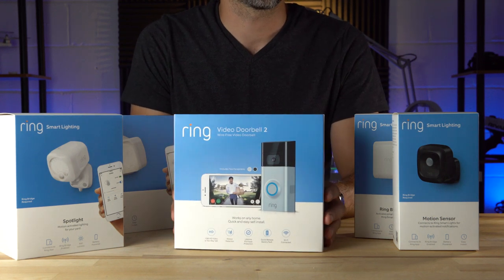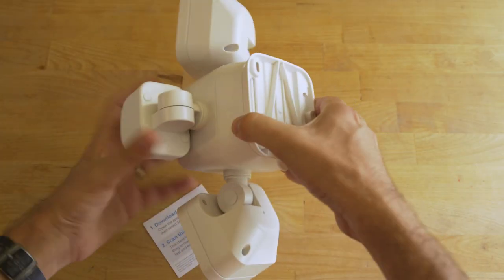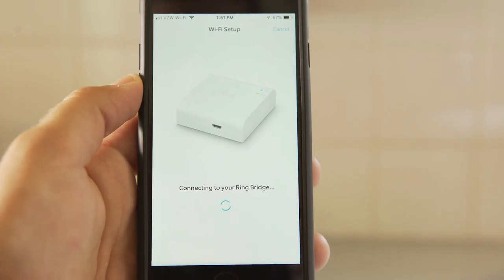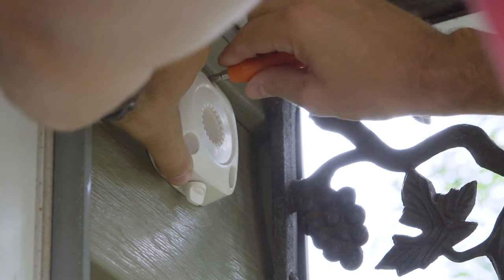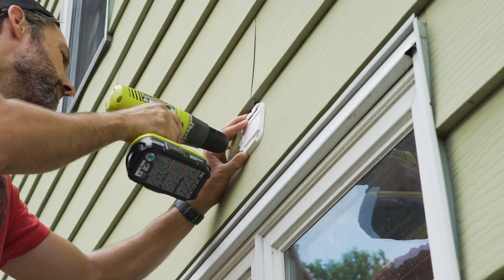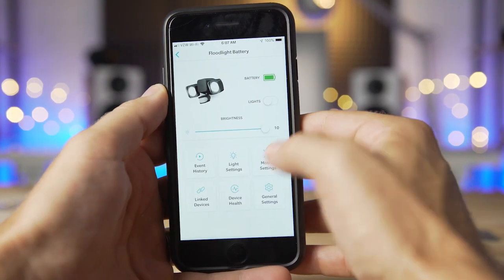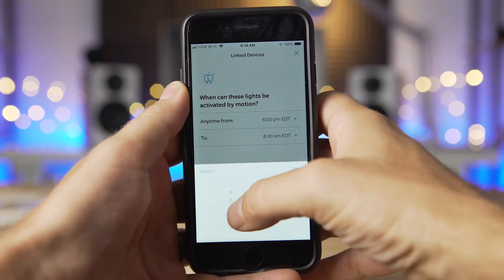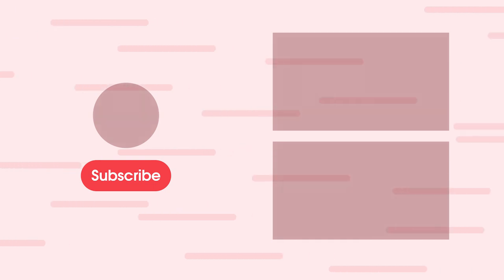Ring Smart Lighting Review: Easily setup a network of outdoor lights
With everything from Steplights to battery powered Floodlights, the Smart Lighting line from Ring lets you build out a connected light setup to your space.